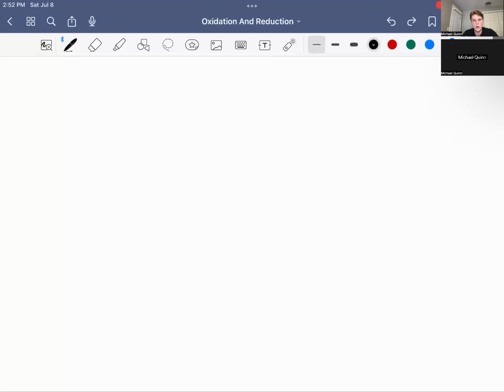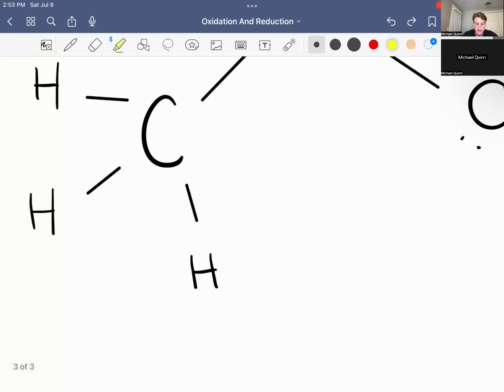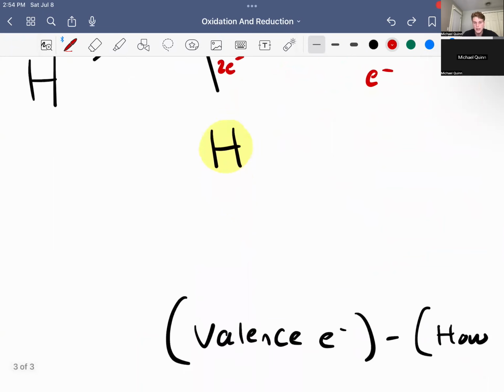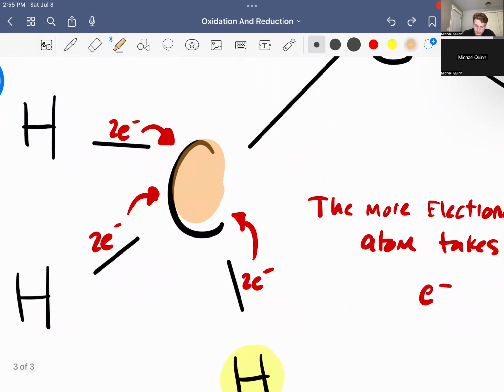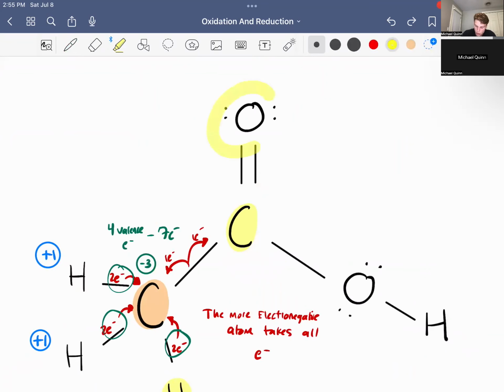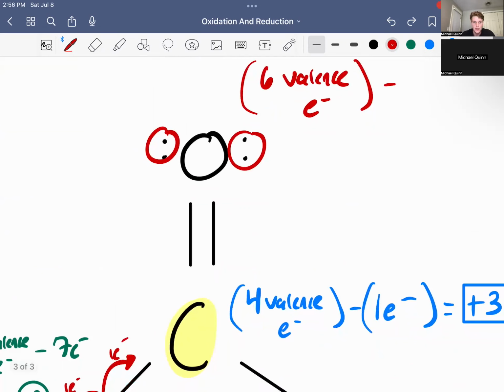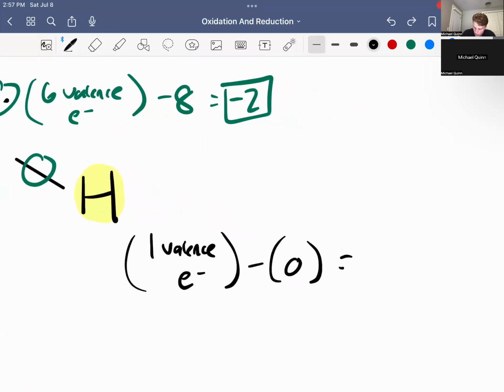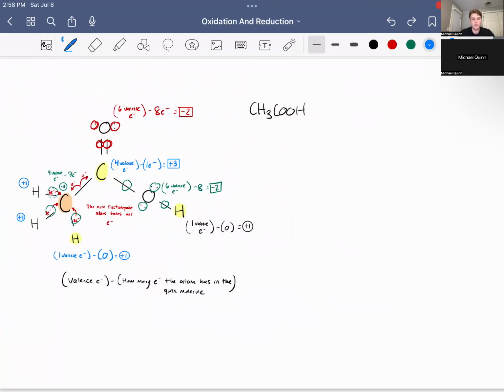Calculating Oxidation States using Lewis Structures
In this video I cover the method for calculating the oxidation states of atoms using lewis structures!